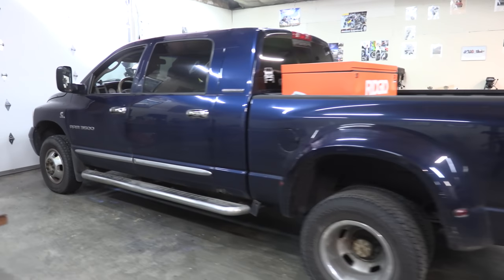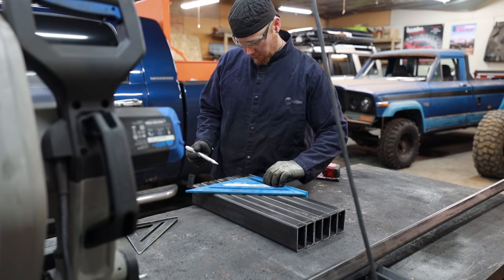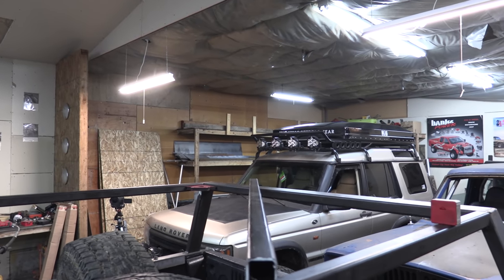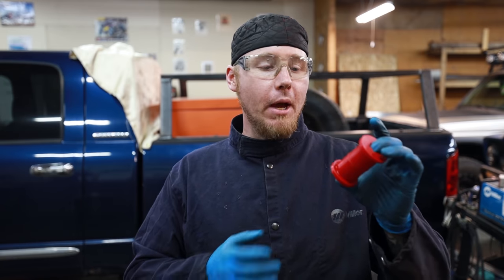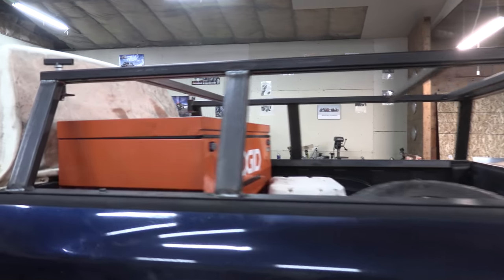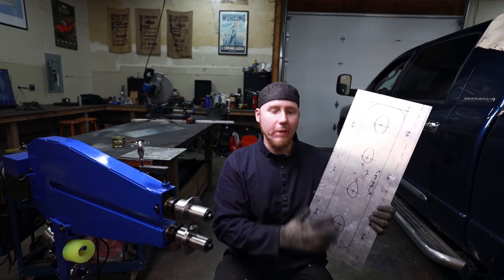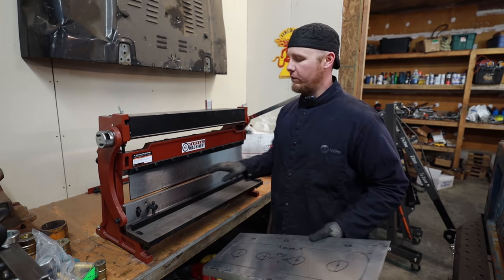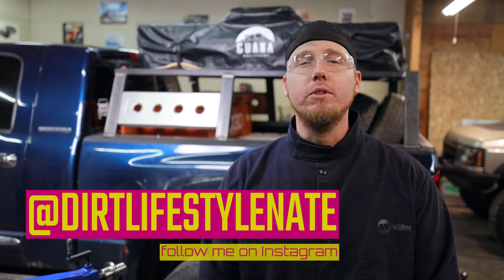Roof Top Tent Camping! Build Your Overland Truck Bed Rack System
Build your own truck bed rack to mount your roof top tent! I've seen these systems on many overlanding trucks and think they look awesome. This truck isn't really an overlander but it is great for towing my rock crawler to the trail for a little camping. With this rack I can mount a roof top tent and camp much more comfortably. With some creativity you can mount a roof top tent to ANY project! Enjoy the video folks! 👍